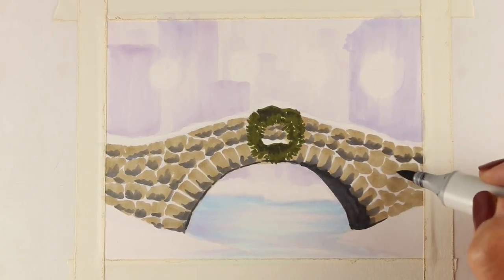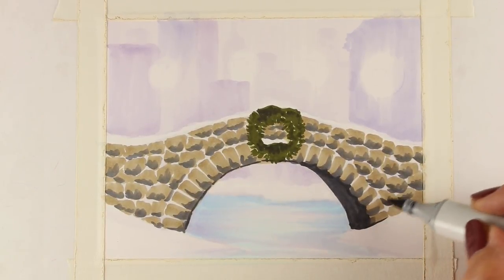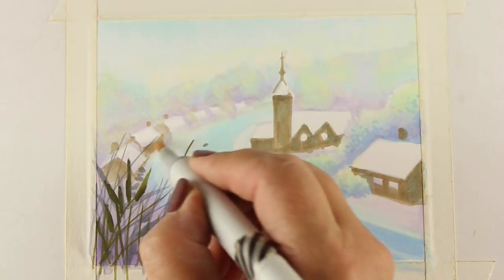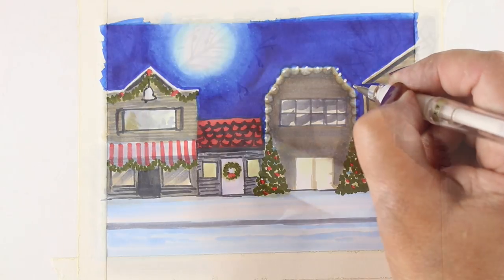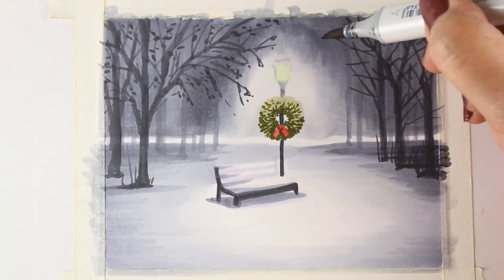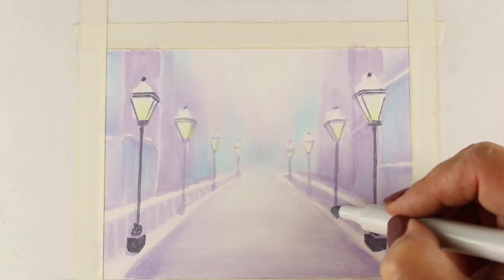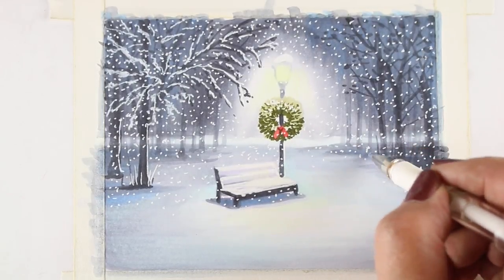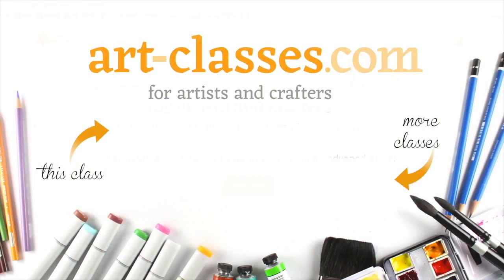Art-Classes.com Mini Copic Course: City Sidewalks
City sidewalks, busy sidewalks. dress them up holiday style! Learn to color holiday scenes with Copic markers in this intermediate level course.